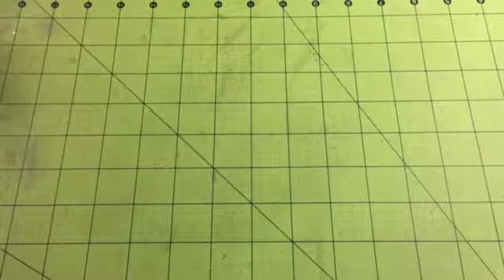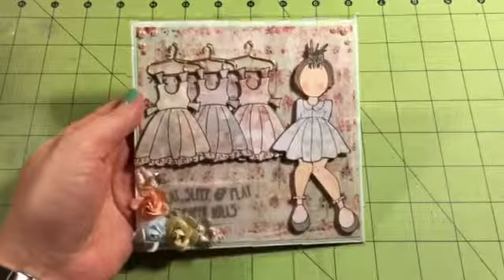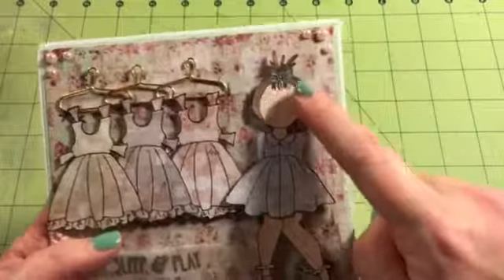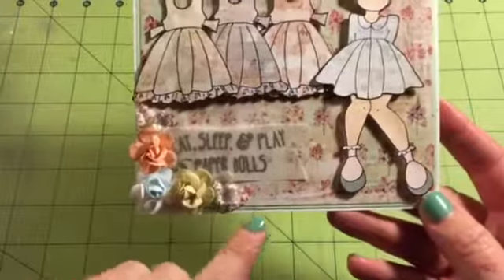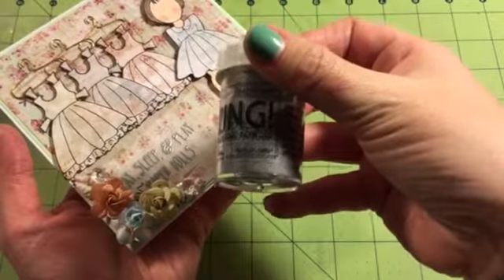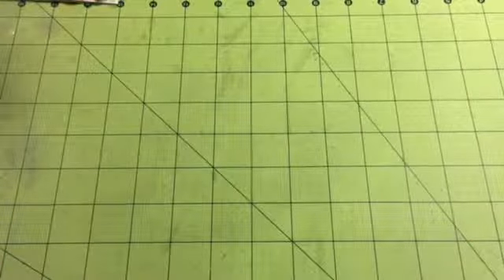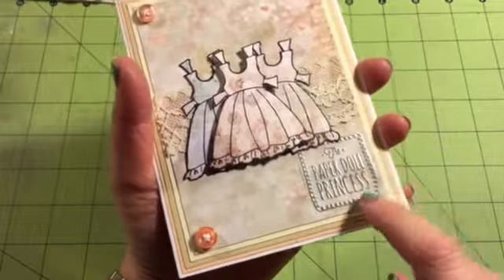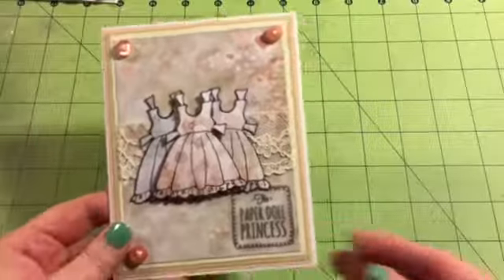January DT project for Quick Creations #1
First January DT project for Quick Creations!!

Please visit Noelle's store to find the products I used on my projects.

The following links are for the Prima stamps used